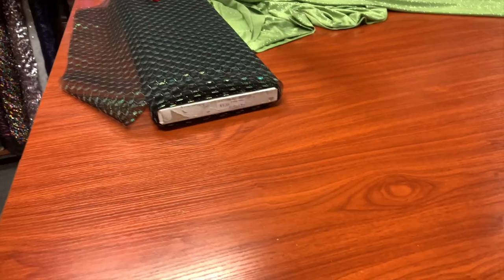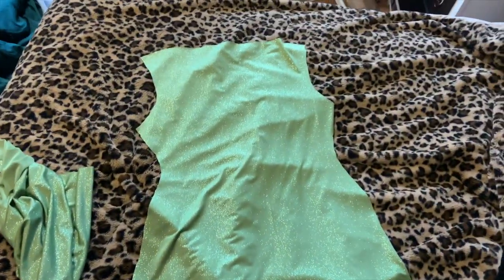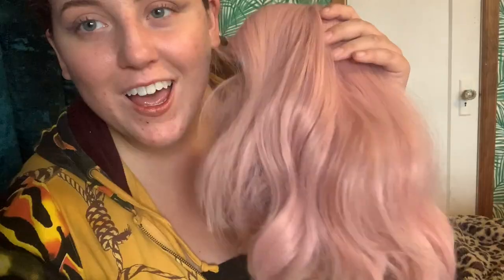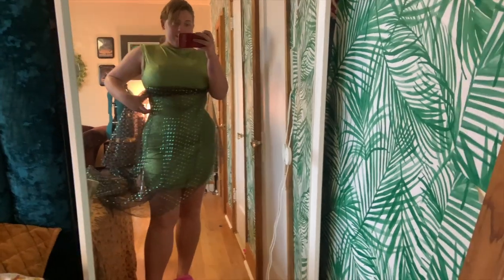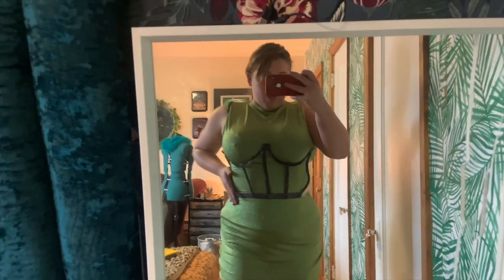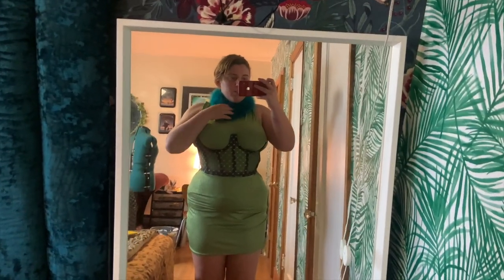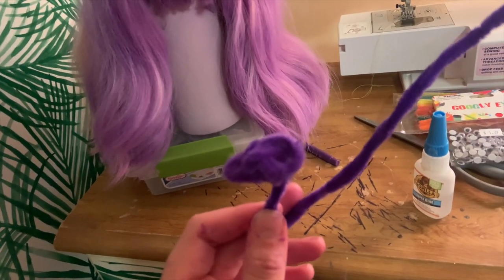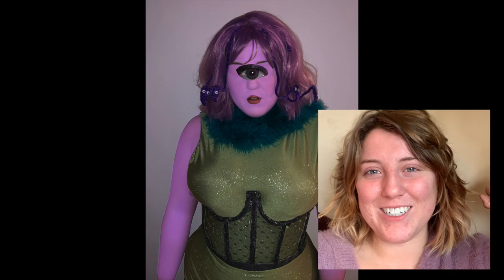making my *last-minute* Monsters Inc. Halloween costume (DIY Celia Mae look)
Wait til you see how I made this wig... Other than fabric shopping, I made this ENTIRE halloween look from the wig to the outfit in one day! Whew it took a lot out of me! But I had so much fun and I love the finished look. Watch my creative process as I figure out how to DIY this Celia Mae from Monsters Inc costume!